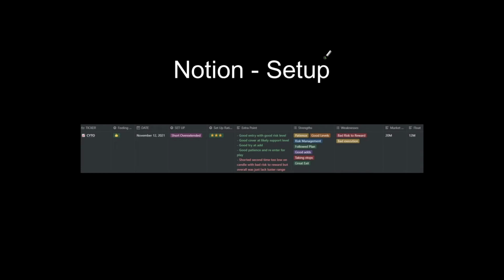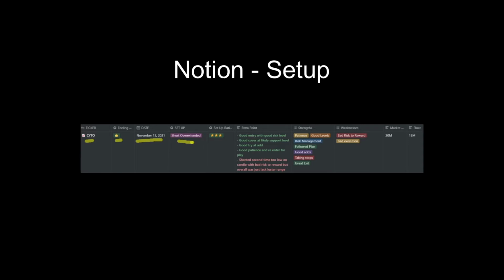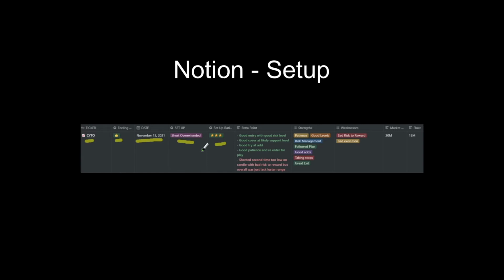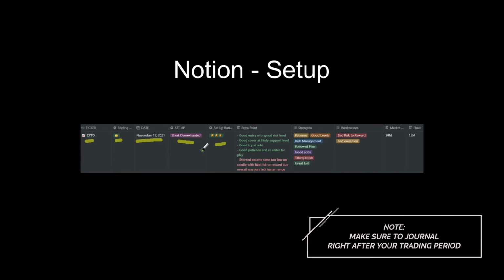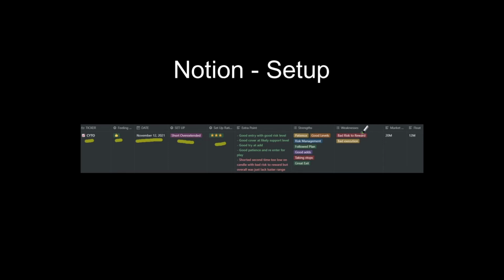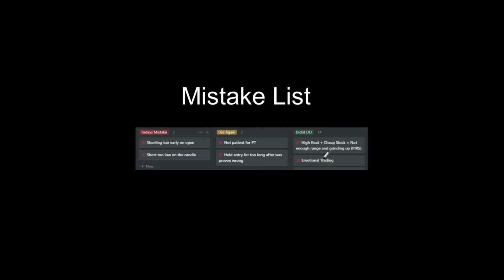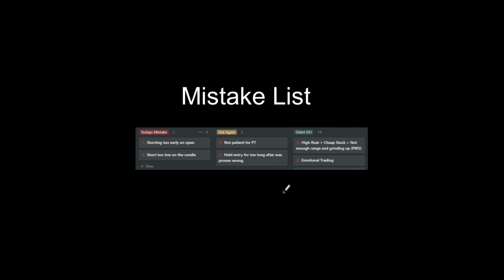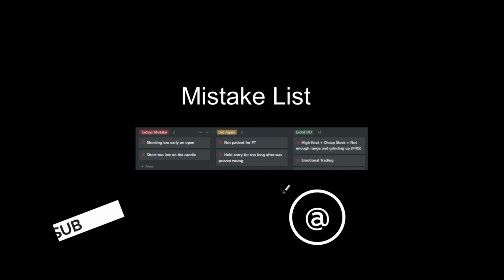Start your Success with Trade Journaling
In this video, I take you over how I journal my trades and why it is so beneficial to any trader.